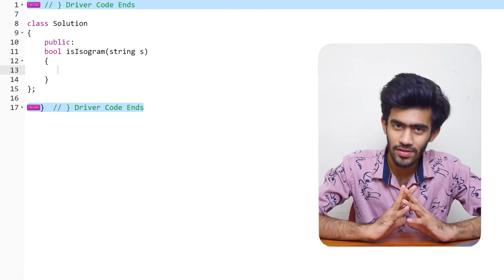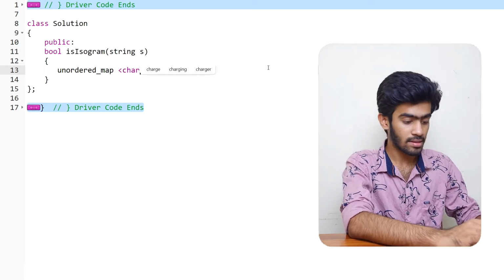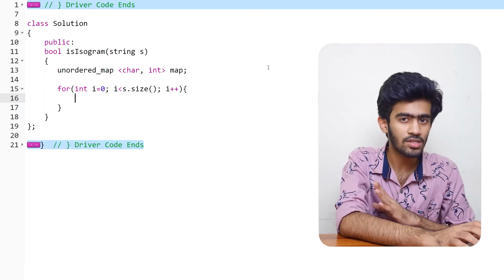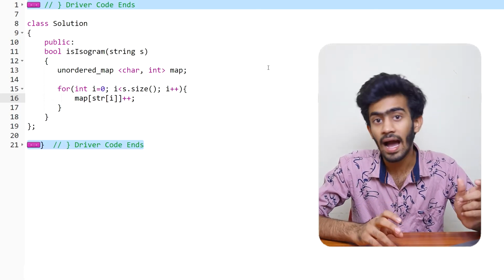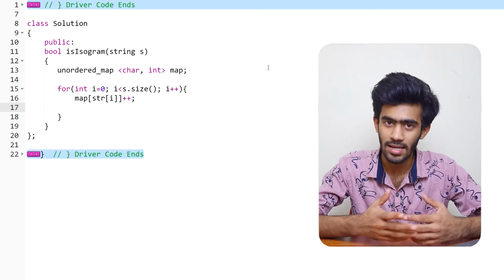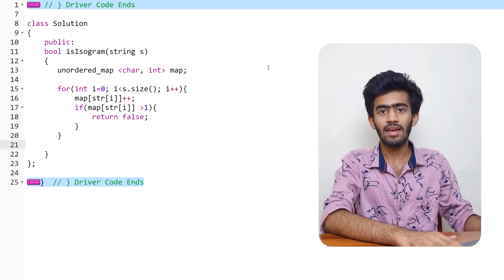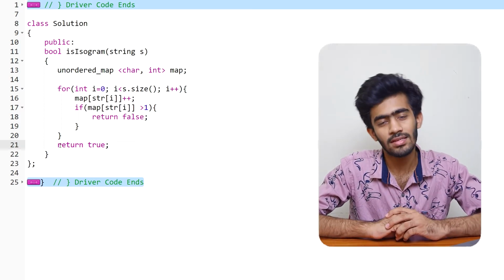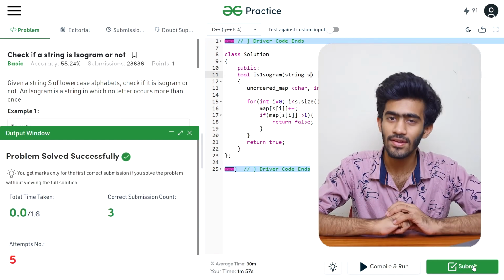TCS Wipro Coding Question | Isogram( ) | Daily Dose | Ep-94 | English | code io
Check if a string is Isogram or not - Geeks for Geeks